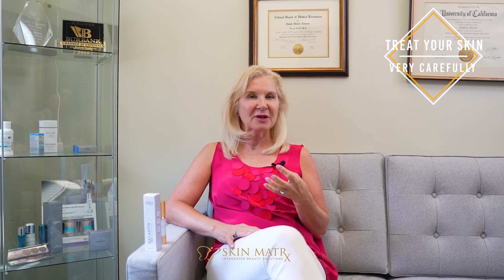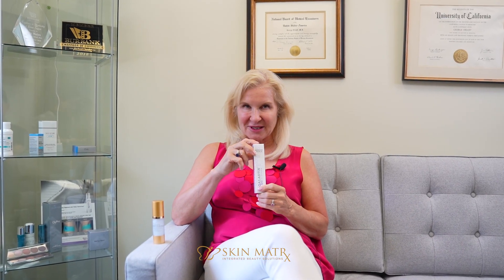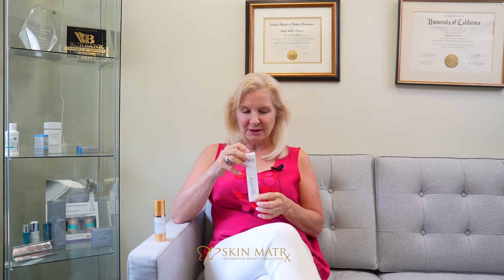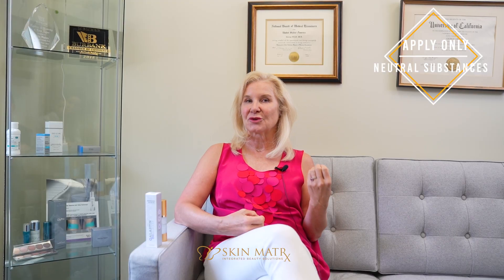Fractional CO2 Laser Post-Op Care | Skin Matrx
Discover essential CO2 Laser Pre-Op Care at Skin Matrx! Follow our expert advice, avoid sun exposure, and stay hydrated for the best results. Prepare your skin the right way and reach out to Skin Matrx for any questions. 💬 Watch now for a glowing, informative conversation!